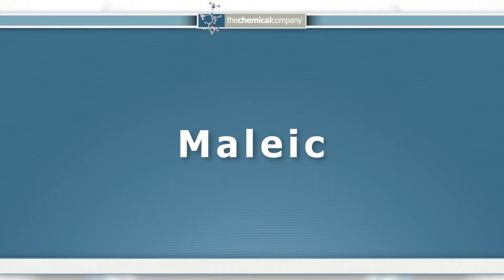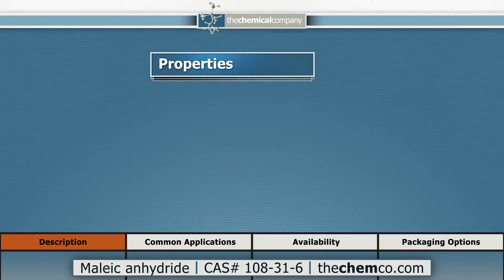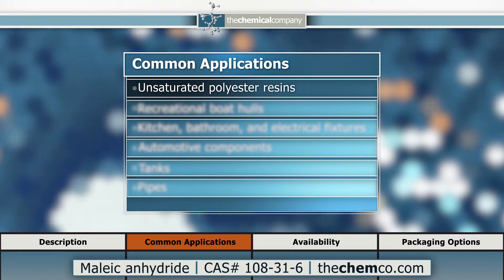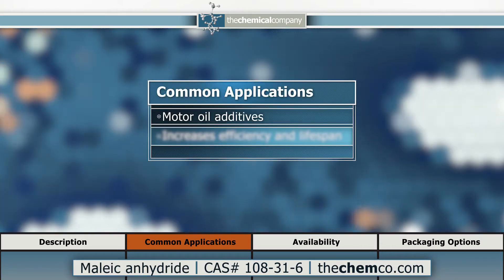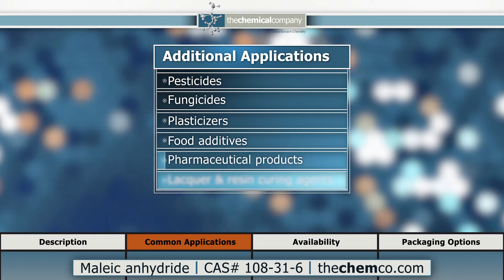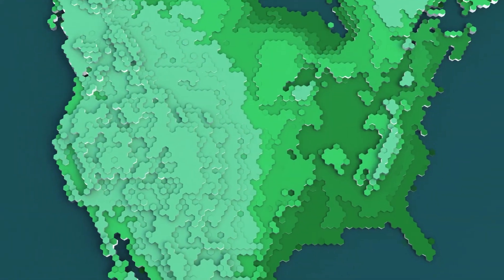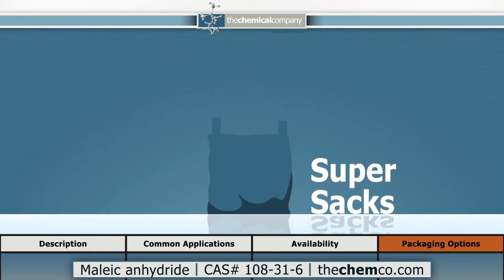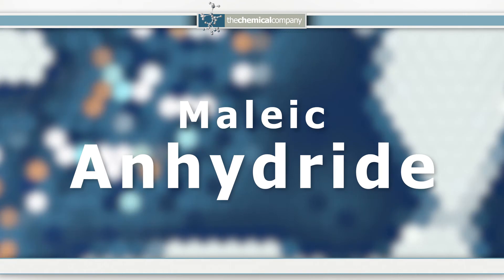Maleic Anhydride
The Chemical Company is proud to supply Maleic Anhydride as one of the core products that make up our portfolio. Maleic Anhydride is a chemical intermediate with applications in nearly every aspect of industrial chemistry. Available in 25kg palletized bags and super sacks, as well as ISO bulk and bulk truck deliveries as a molten product.

Chemical Intermediate
CAS# 108-31-6